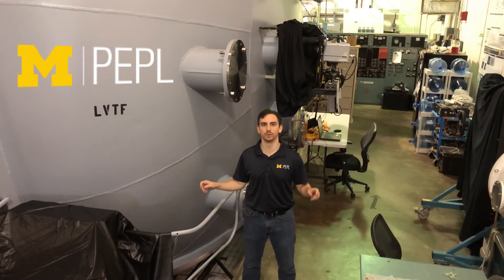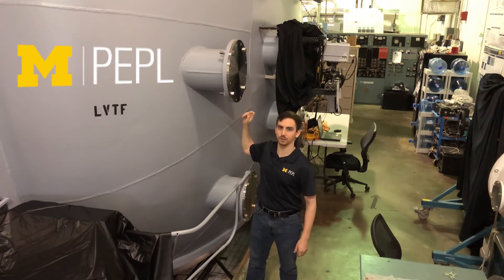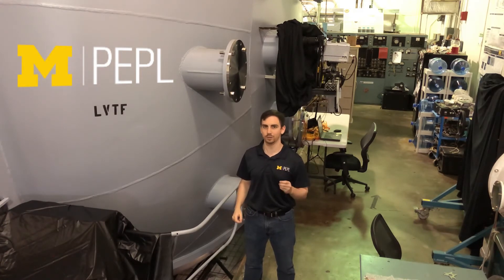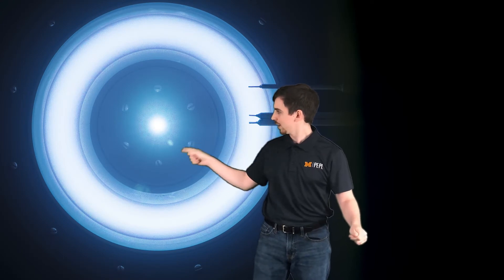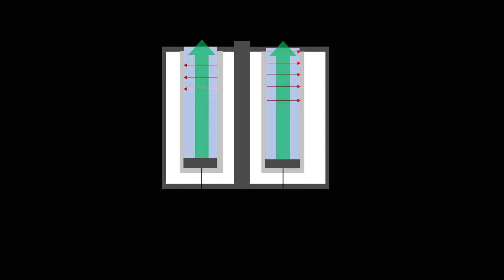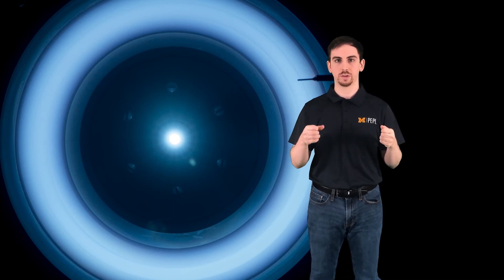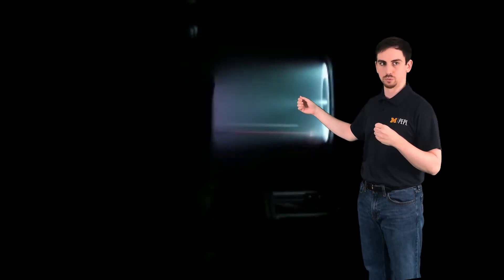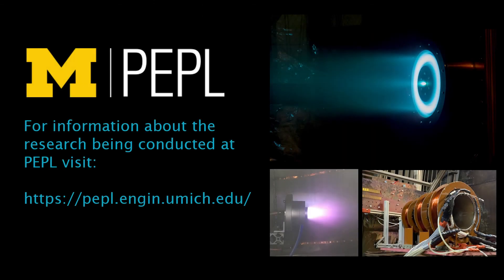Instabilities in Hall thruster plasmas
PhD student Zach Brown talks about his work uncovering wave-driven instabilities in Hall thruster plasmas